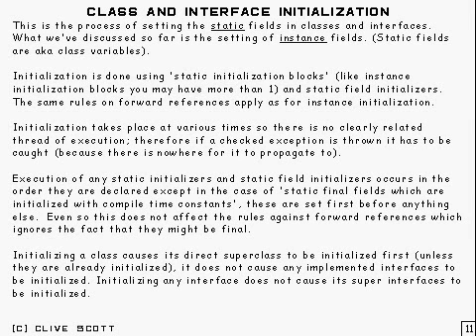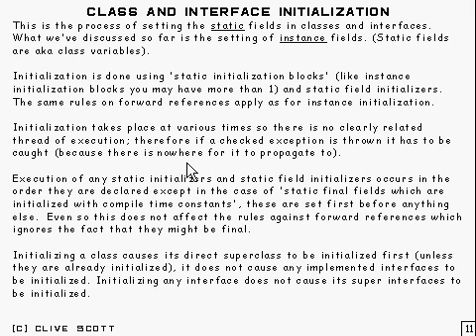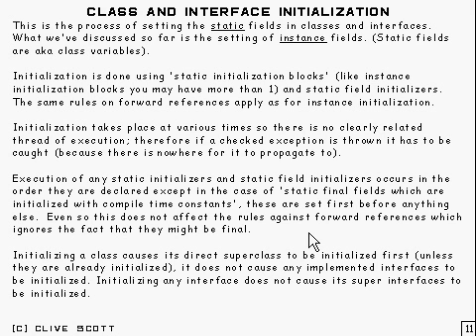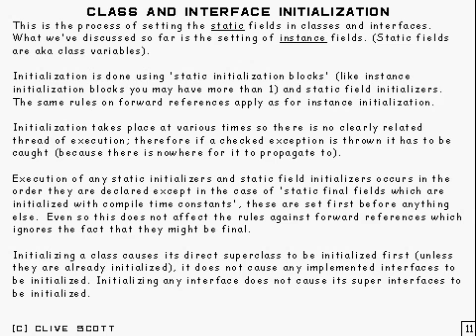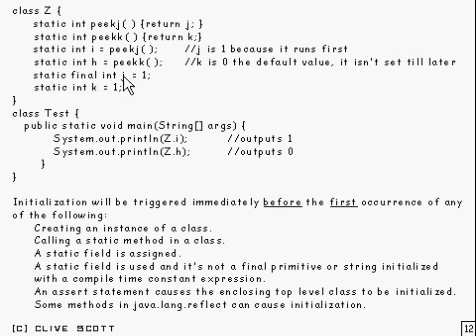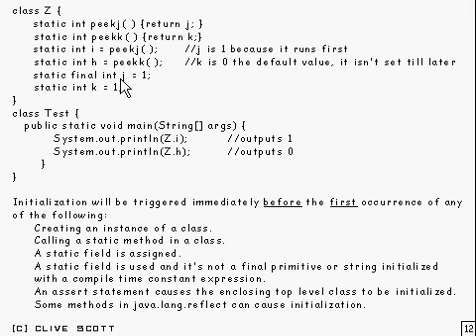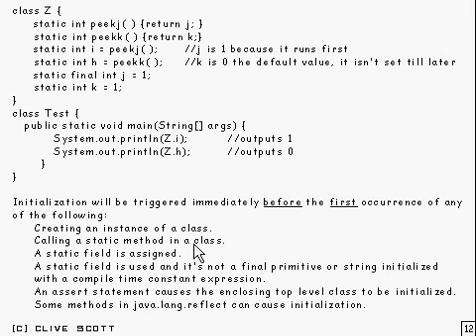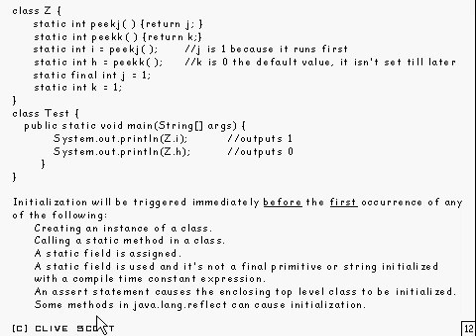Java Tutorial 19.05: Constructors and Initialization